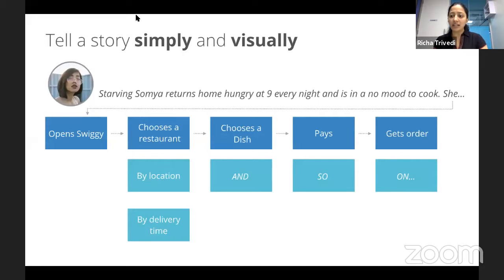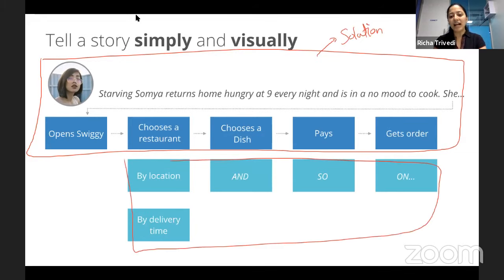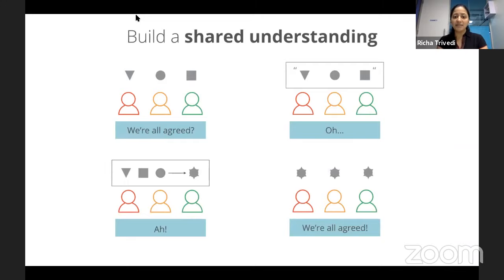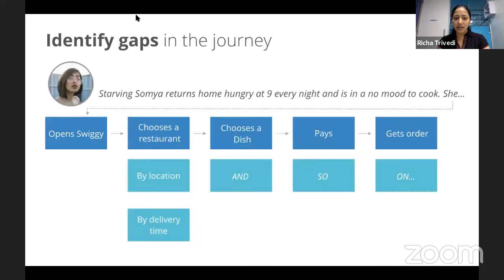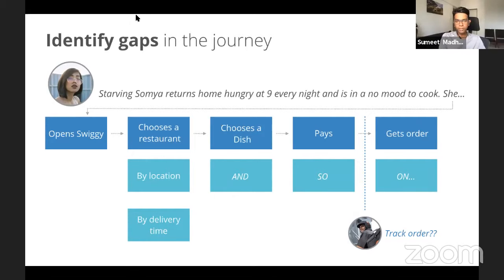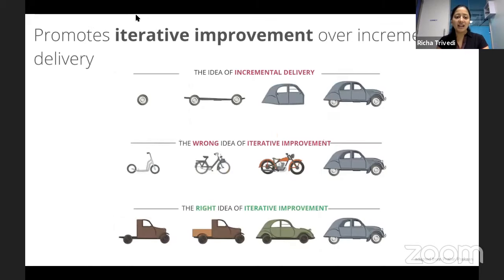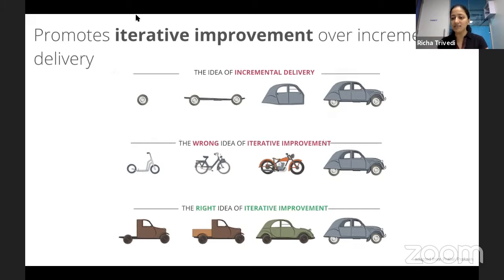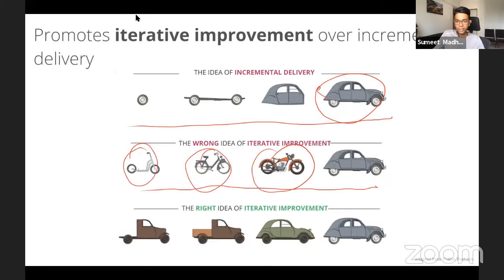Benefits of story mapping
This video is part of the  Foundations of Agile Analysis course on Google Classroom.

The full course is currently only available to ThoughtWorkers and is not publicly enrol-able. Do let us know if you'd like the full course to be on a different distribution medium and we can give it a shot.

Story mapping isn't the de-facto way of breaking down a software problem at ThoughtWorks, but as instructors, we have a bias towards the method. For those curious here's a downloadable summary.

We strongly encourage you to read the book:

And if you want to explore examples, check out the ones at StoriesOnBoard: